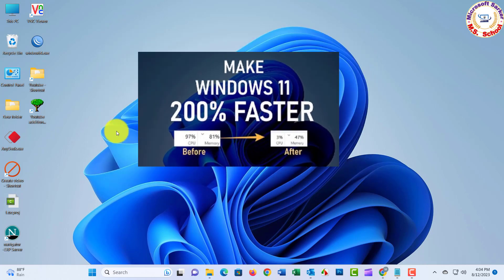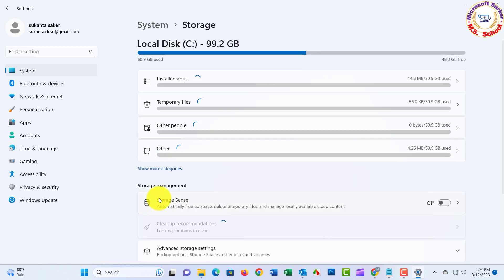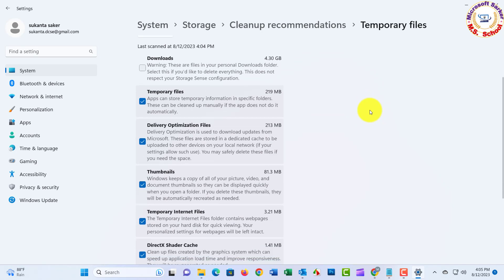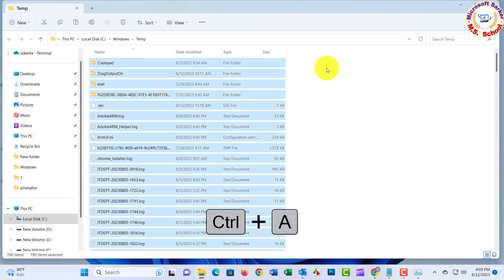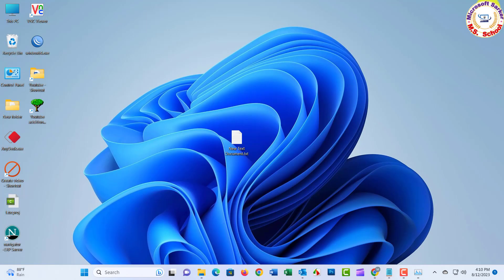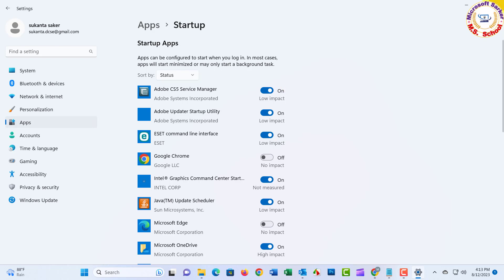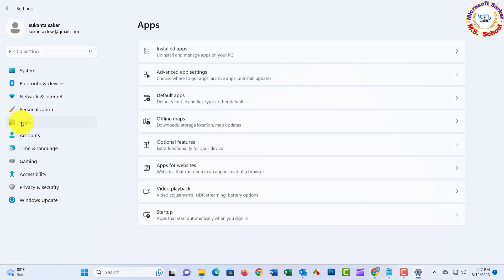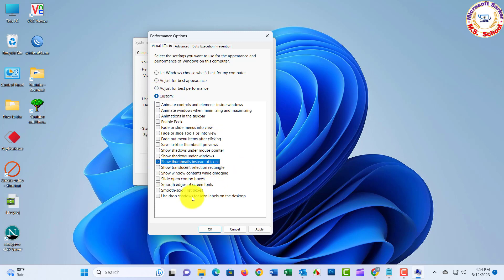8 Tips To Improve PC Performance in Windows 11 | Make My Laptop Run Faster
8 Tips To Improve PC Performance in Windows 11 |Make My Laptop Run Faster |

Are you looking for ways to optimize your PC performance in Windows 11? Look no further! In this informative video, we will provide you with 8 valuable tips to make your laptop run faster than ever before.

We'll start by discussing the importance of regular software updates and the significance of keeping your operating system up to date. Then, we'll delve into the benefits of managing startup programs and disabling unnecessary ones, ensuring a speedy boot-up process.

Furthermore, we'll guide you through the process of cleaning up your hard drive by removing temporary files, duplicate files, and unnecessary software. This step will not only free up valuable disk space but also improve your laptop's overall performance.

Organizing your desktop icons and removing unnecessary shortcuts is another aspect we'll cover. By doing so, your desktop will become clutter-free, allowing for quicker and smoother navigation.

Next, we'll enlighten you on the significance of optimizing your power settings. Tweaking power options can significantly enhance your laptop's battery life and overall performance.

Moreover, we'll emphasize the importance of updating your drivers and installing essential software updates to ensure compatibility and enhance performance. We'll guide you through the steps required to accomplish this with ease.

Optimizing your browser and clearing cache and cookies will also be covered in this video. By doing so, you can expect faster webpage loading and smoother browsing experiences.

Lastly, we'll explore the benefits of running regular malware scans and utilizing an effective antivirus program. Ensuring a clean and secure system not only improves performance but also protects your laptop from potential threats.

By implementing these 8 practical tips, you'll witness a significant improvement in your PC performance, allowing you to accomplish tasks faster and more efficiently in Windows 11.